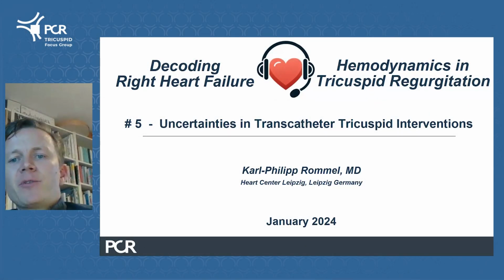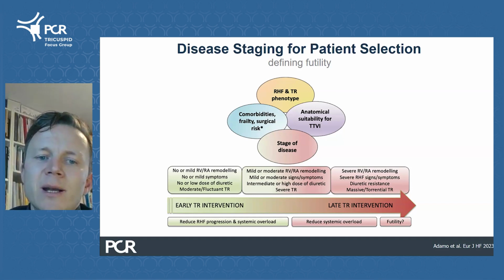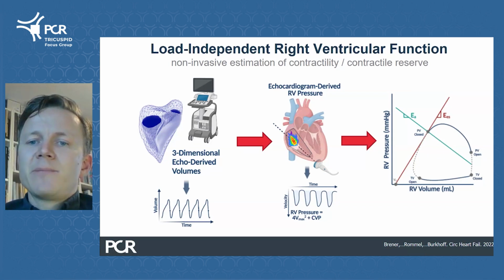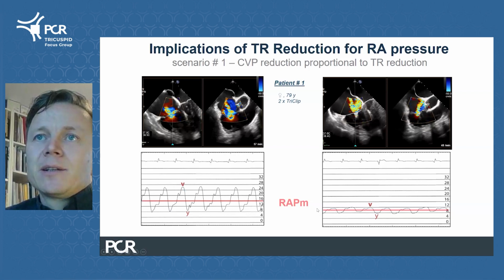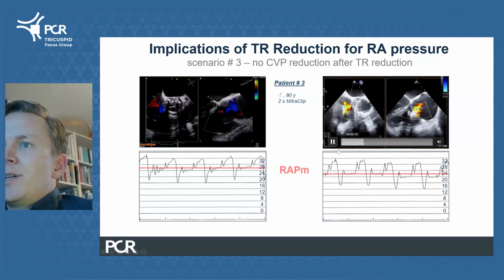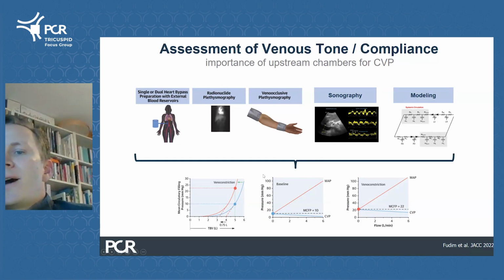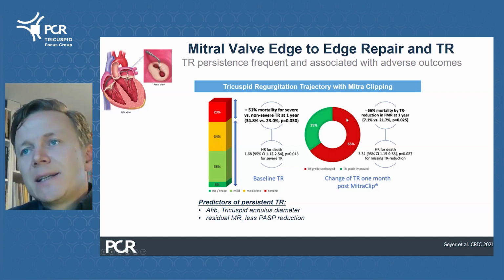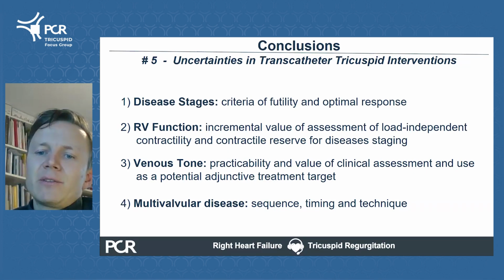Uncertainties in transcatheter tricuspid interventions | Tricuspid Focus Group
Episode #5
Follow Karl-Philipp Rommel (Leipzig, Germany) as he shares insights on physiology relevant to diagnosing and treating TR-related right heart failure.
In this video, you will:
- appreciate the challenges in patient assessment
- understand the need for adjunctive treatment targets
- acknowledge challenges in multivalvular disease